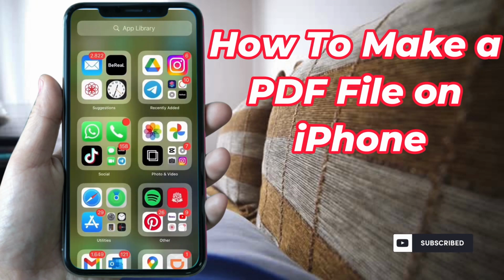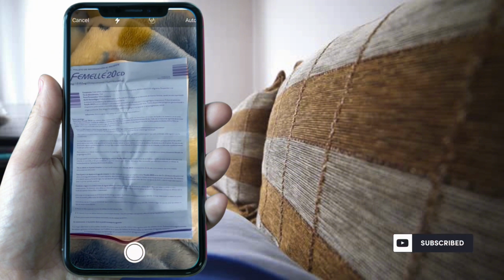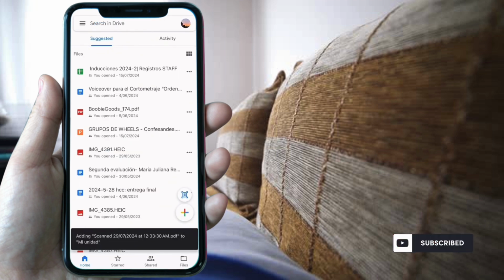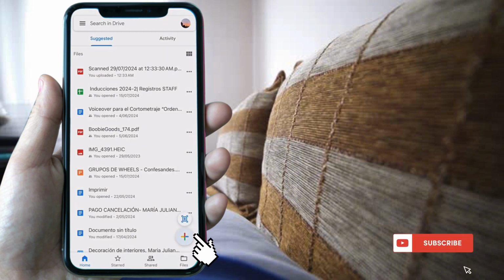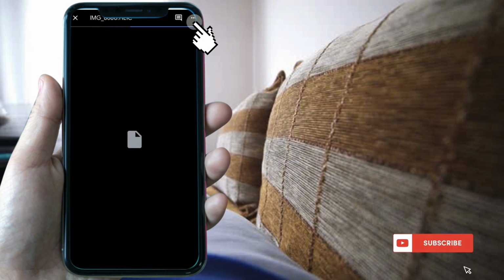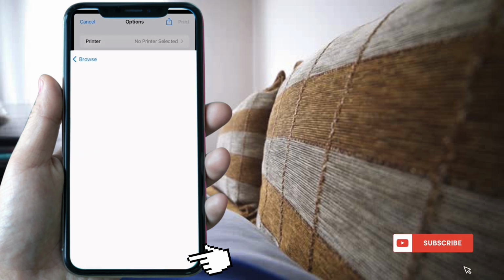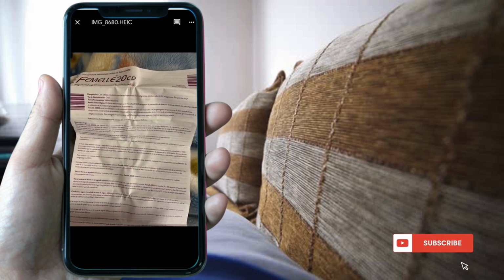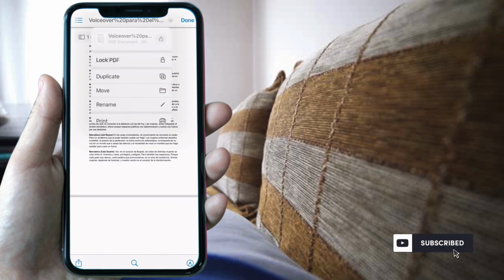How to Make a PDF File On iPhone - FULL GUIDE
We show you how to make a pdf file on iphone. If you want to learn how to create a pdf file on iphone then you are in the right place. Learn how to make pdf file in mobile in under 2 minutes! Don't waste more time and watch how to create pdf file in mobile.

We won't bother you with notifications and It would help us a lot!